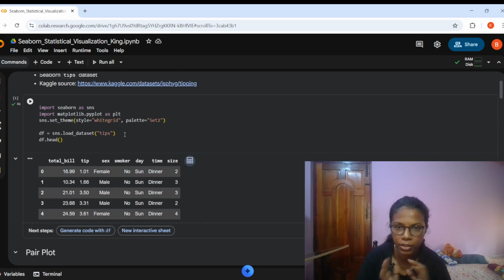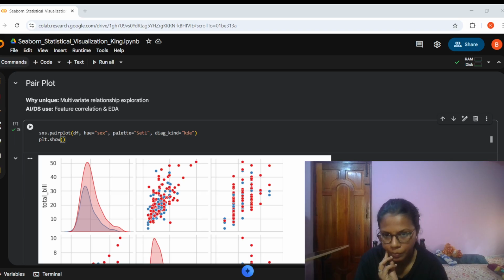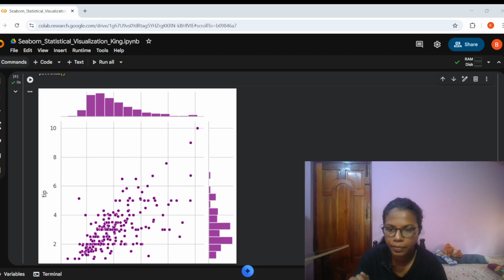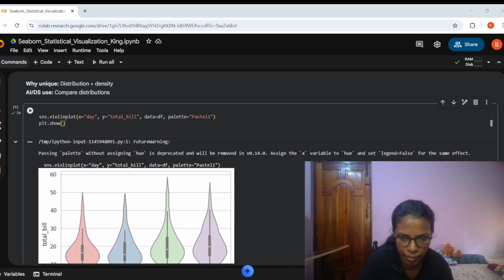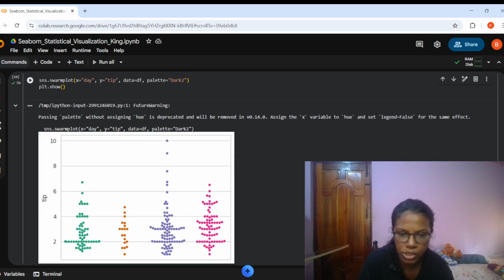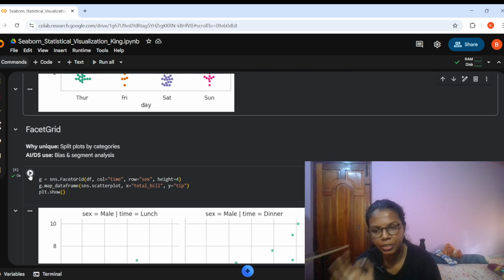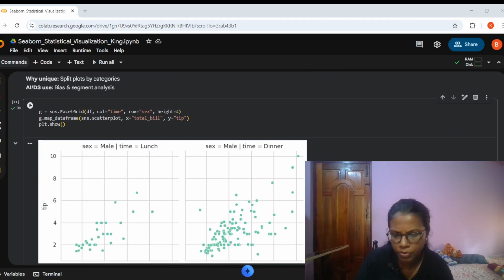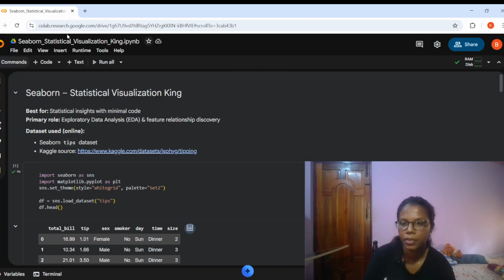Day 32/90 – Advanced Seaborn Visualizations | AI Course in English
Day 32 of your Complete AI Course in English masters 5 advanced Seaborn plot types crucial for professional EDA: Pair Plot, Joint Plot, Violin Plot, Swarm Plot, FacetGrid. These go beyond basic charts to reveal multivariate relationships, distributions, and subgroup patterns essential for AI/ML workflows.

Pair Plot (sns.pairplot()): Complete feature relationship matrix. Scatterplots for all numeric pairs + histograms on diagonal. hue='target' colors by class for classification EDA. Instantly reveals high-correlation features, clusters, outliers across entire dataset.

Joint Plot (sns.jointplot()): 2D relationship + marginals. kind='scatter' default, kind='hex' for 2D histogram, kind='kde' density contours, kind='reg' regression line. Marginal histograms show feature distributions. Perfect for deep analysis of predictor vs target.

Violin Plot (sns.violinplot()): Distribution density + summary stats. Combines kernel density estimate (sides) + boxplot (center). Reveals bimodal distributions, skewness invisible in boxplots. Compare algorithm performance distributions, A/B test results.

Swarm Plot (sns.swarmplot()): Beeswarm individual points. No point overlap while preserving horizontal position (density). Ideal for small datasets to see exact data distribution + outliers. Better than stripplot for publication quality.

FacetGrid (sns.FacetGrid()): Conditional subplots. g.map_dataframe(sns.scatterplot, x='feature', y='target') creates same plot across categories. Compare model performance by dataset, sales patterns by region, feature distributions by cluster.

By end of Day 32, you'll produce research-grade Seaborn visualizations matching Kaggle grandmaster notebooks and data science portfolios.

English-focused keywords:
seaborn pairplot tutorial, seaborn jointplot examples, violin plot seaborn, swarm plot data visualization, facetgrid seaborn tutorial, advanced seaborn ai, data science seaborn plots